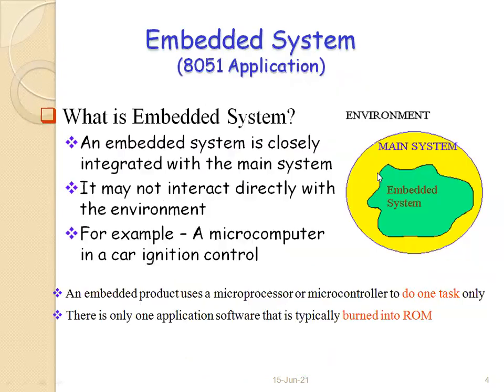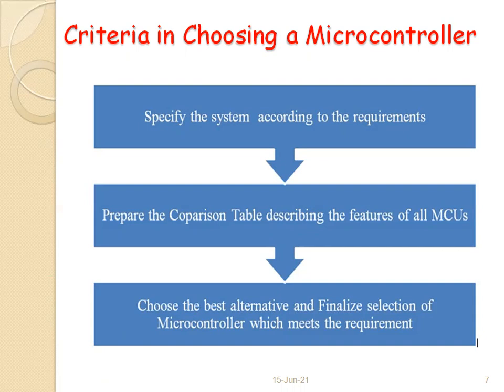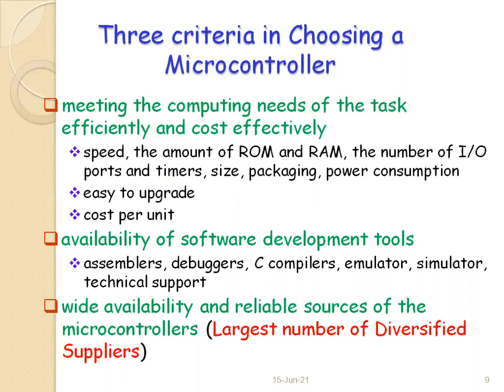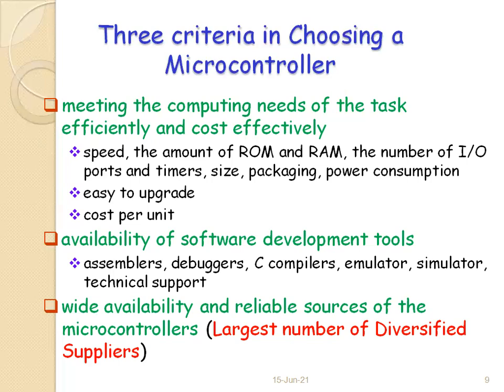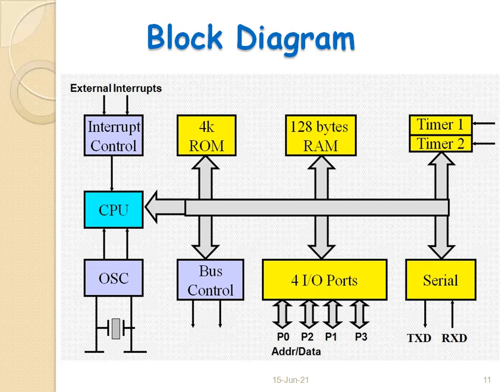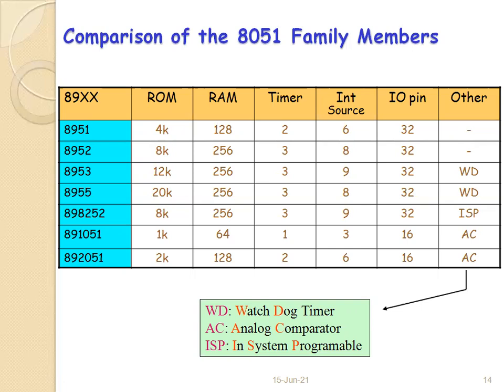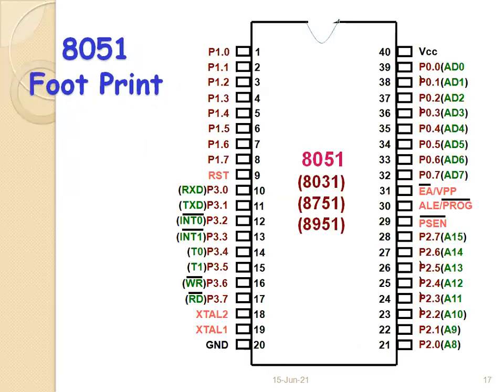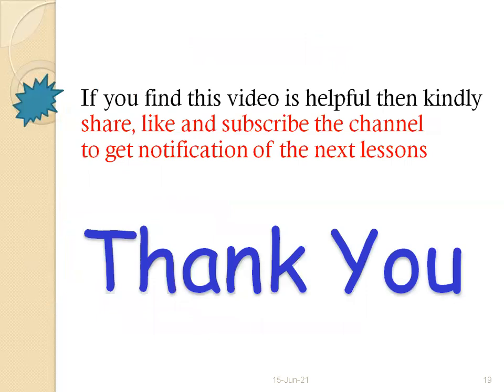Lecture on 8051 Microcontroller and Embedded Systems: Lesson 1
Watch this video lecture on the Topic Overview of 8051 Microcontroller of the Subject "Microcontrollers and Embedded Systems". It provides (1) e-Learning facility from anywhere and anytime (2) Virtual Classroom for the Teachers and the Students (3) Knowledge to build own project to be submitted to the institute for partial fulfillment of the course curriculum.